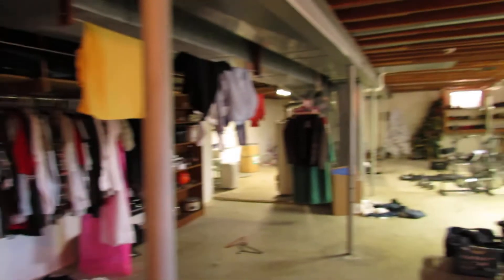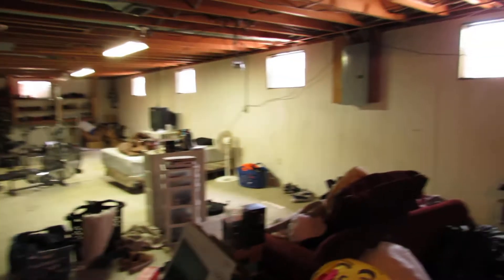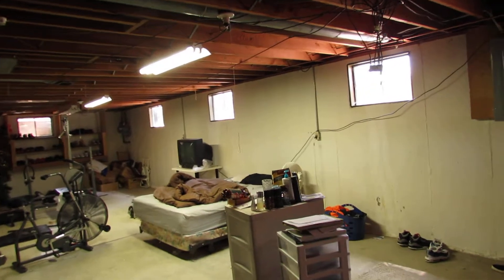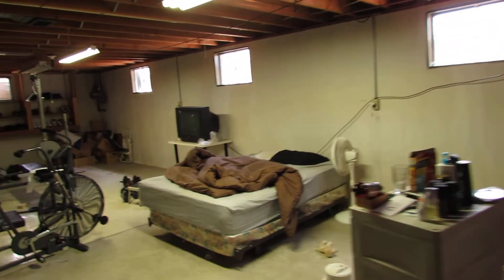335 Beckenham 6 13 16 049